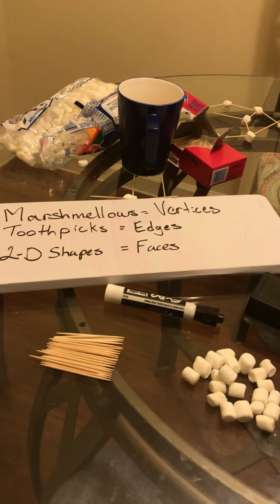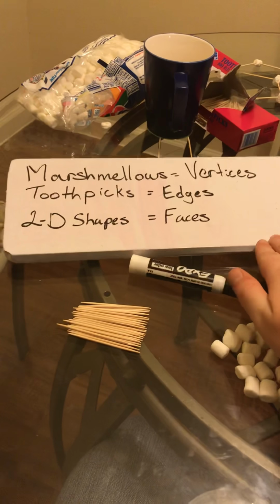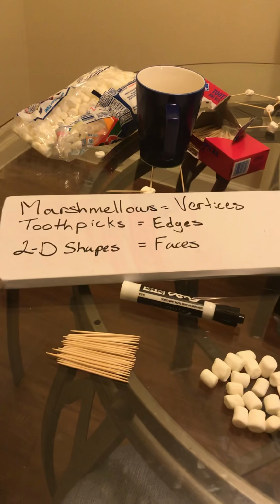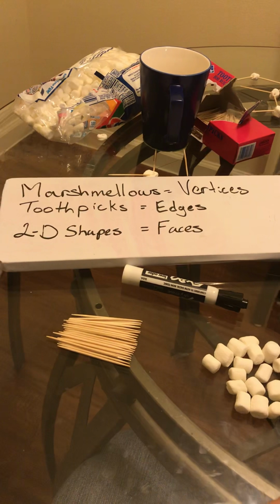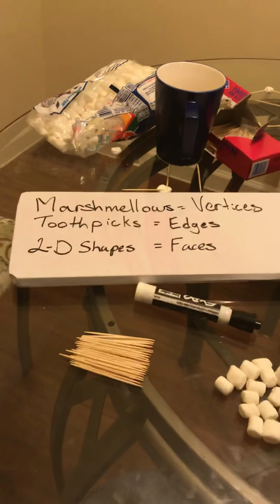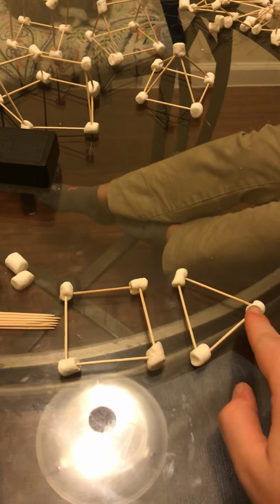Marshmallow manipulative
This was my assignment for Mathematics for Teachers 2. Date October 14th 2018.